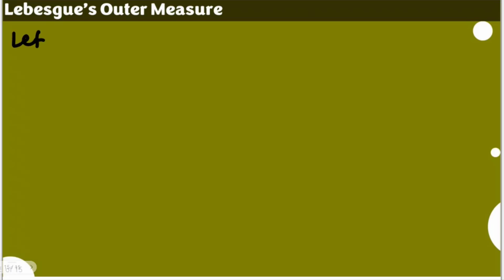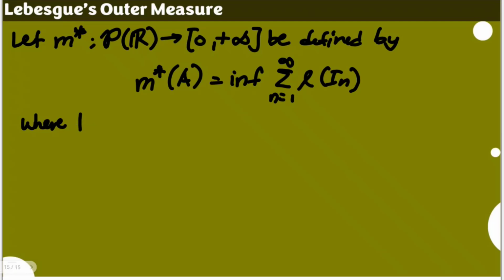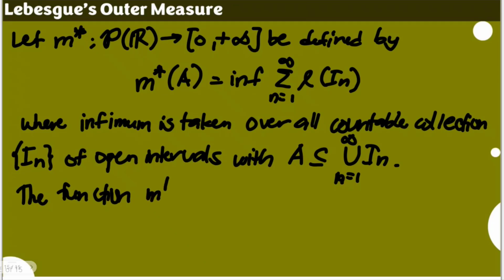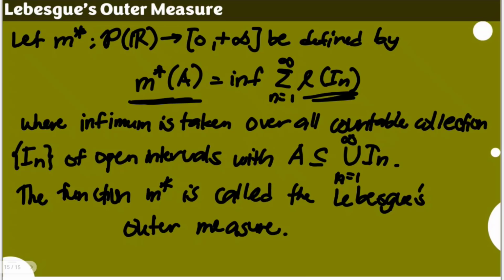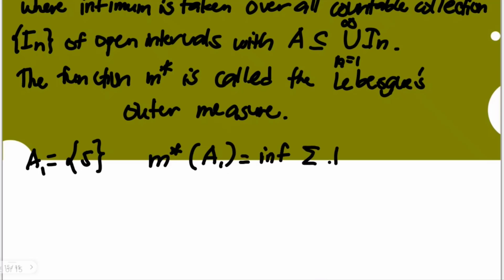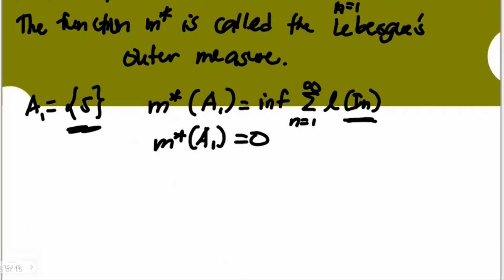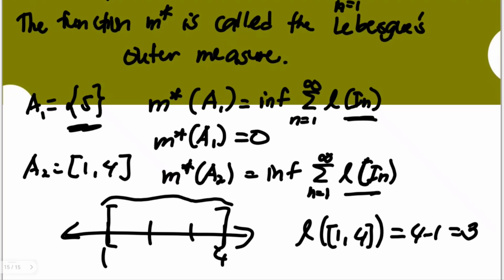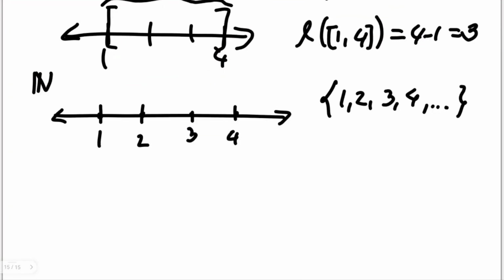Lebesgue’s Outer Measure || Real Analysis